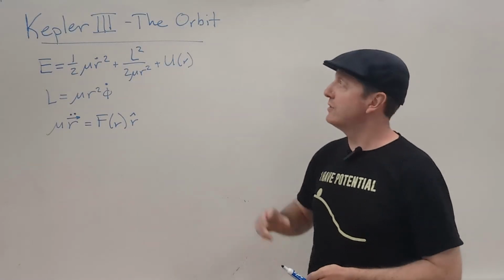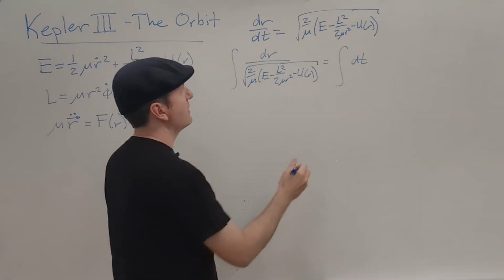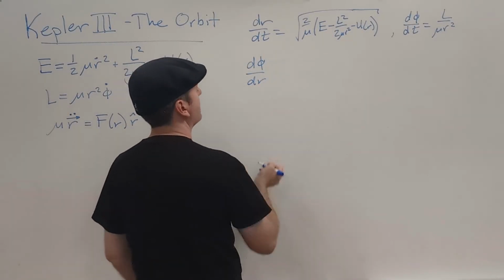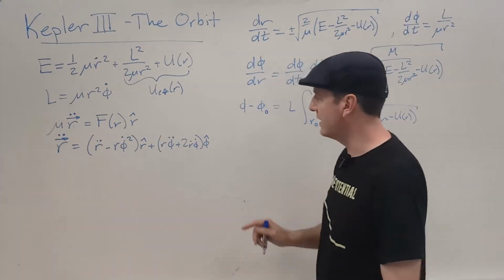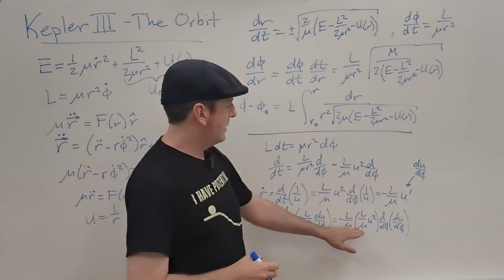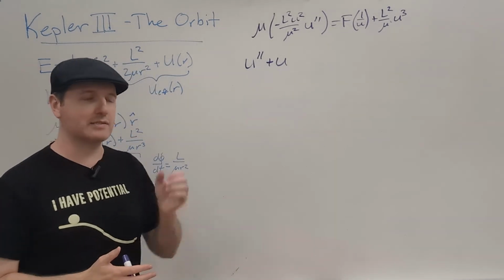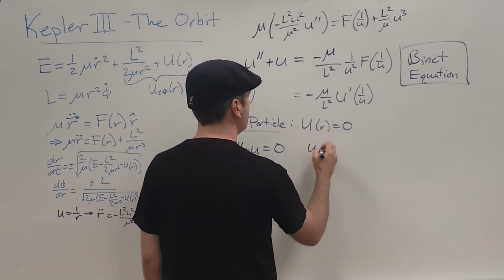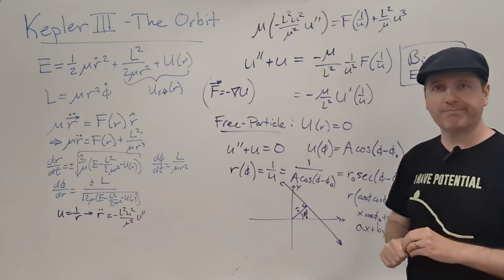Kepler III: The Orbit and Binet Equation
For a general central force, how does one compute the parametric equations for the orbit? What about the orbit equation itself?

0:00 - Introduction
3:09 - Finding r(t)
5:55 - Finding \phi(t)
7:40 - The orbit equation version A
10:22 - Force law redux
12:52 - A convenient substitution
17:55 - The Binet equation
22:34 - Example: the free particle